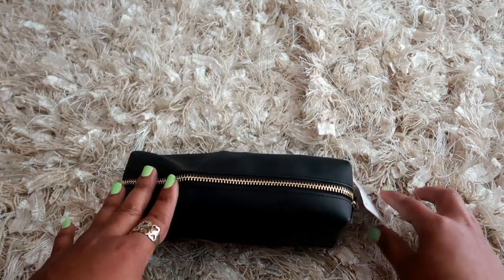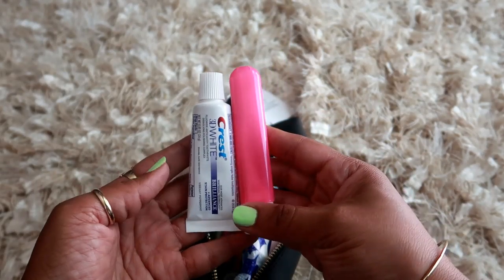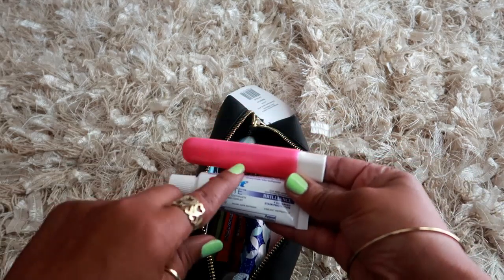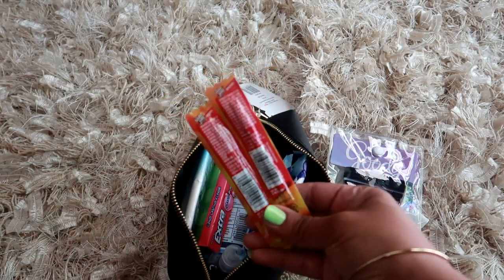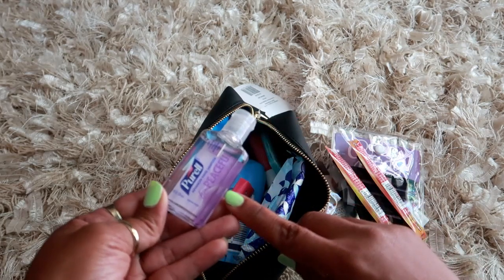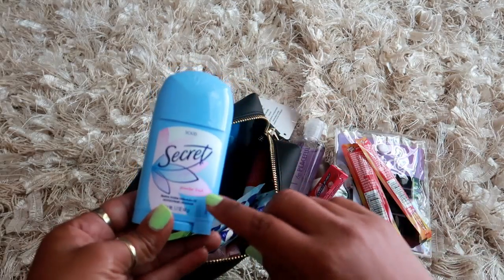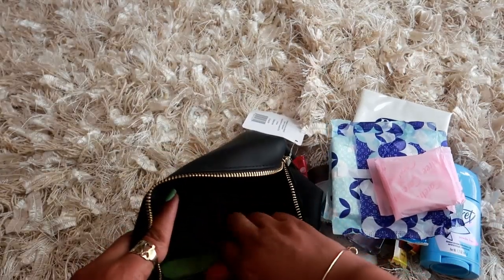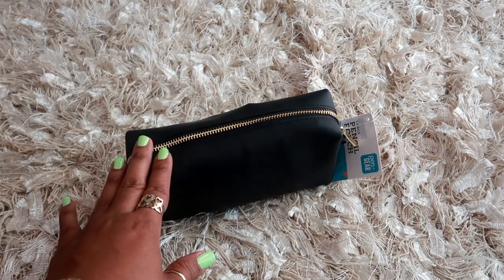BACK TO SCHOOL EMERGENCY KIT 2019 /DOLLAR TREE ITEMS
Today i made my daughter's Back to school emergency kit using all items from Dollar Tree... Take a look..